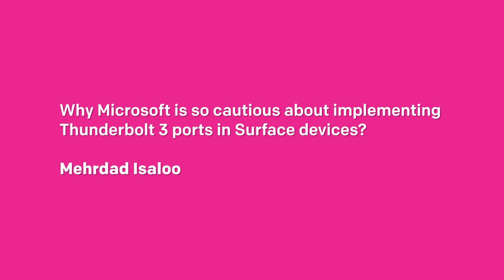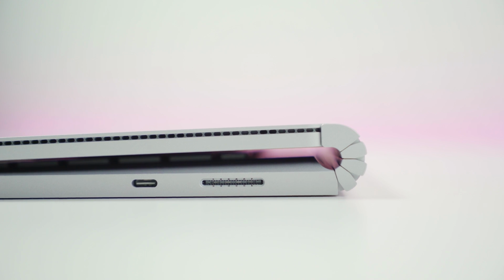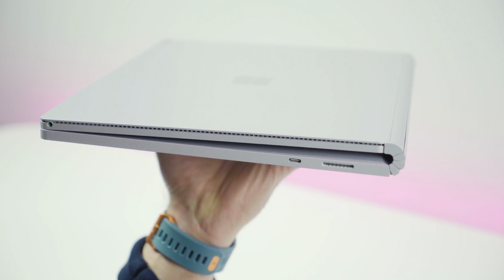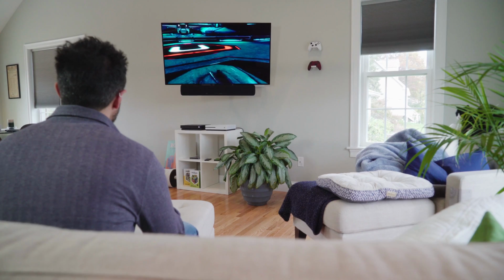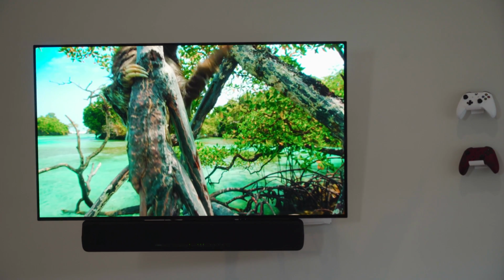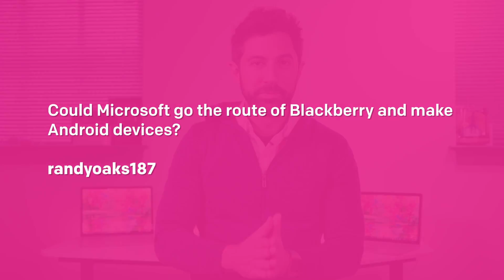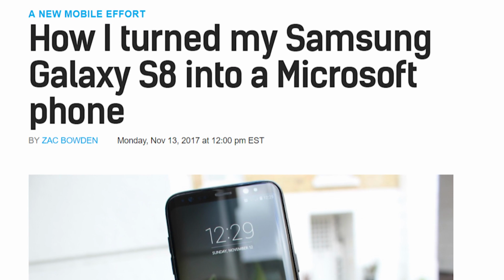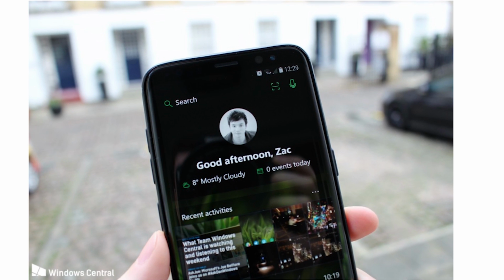Should Microsoft make Android phones? AskDanWindows 31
Send your questions on Twitter with the hashtag AskDanWindows and Dan might answer it in the next episode!

In this episode:
- Why Microsoft is so cautious about implementing Thunderbolt 3 ports in Surface devices? Mehrdad Isaloo
- In order to get 4K on the Xbox One X, do you need 4K and HDR TV? Karl Boerger
- Could Microsoft go the route of Blackberry and make Android devices? randyoaks187